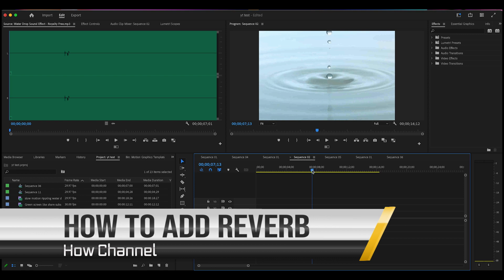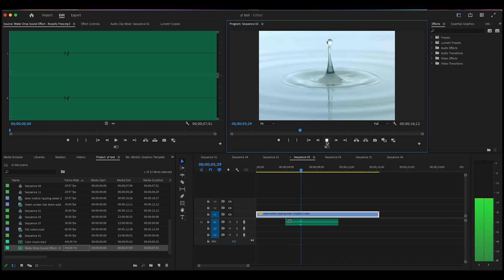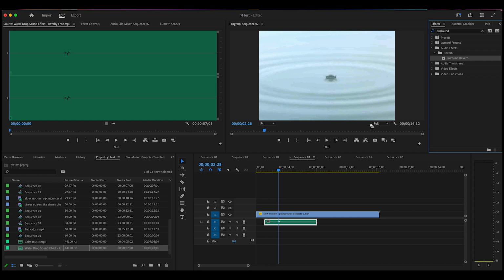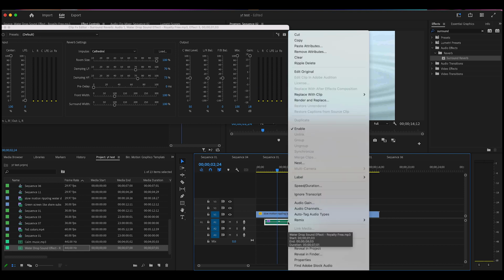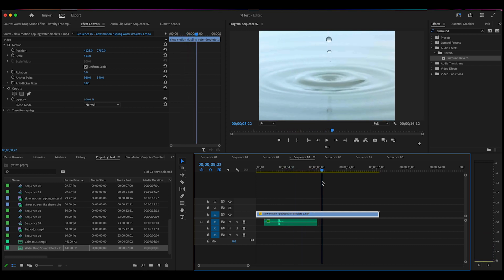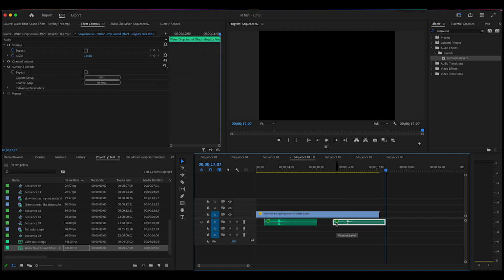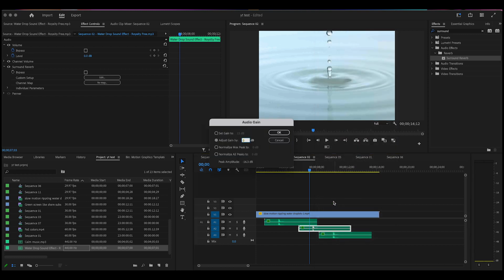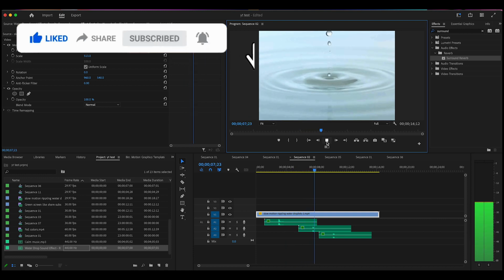How to add reverb in Premiere Pro: How Channel with GJ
Easy tutorial on how to add reverb to audio tracks in  Adobe Premiere Pro. Not only will you learn how to add sound effects but you'll learn how to add a great reverb effect. Bring your videos to the next level with audio effects.